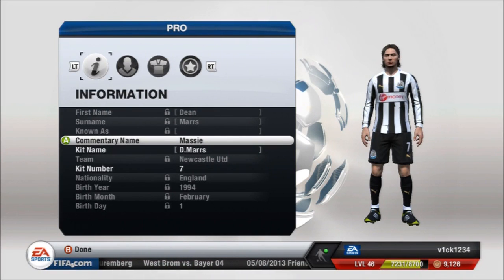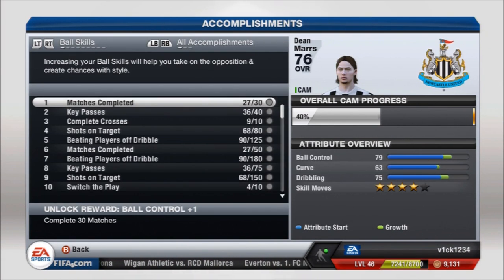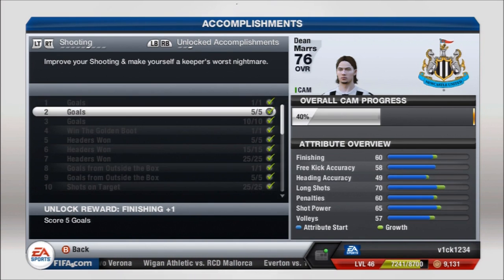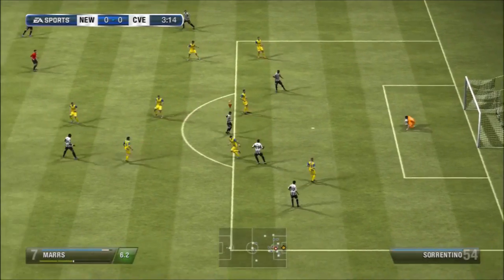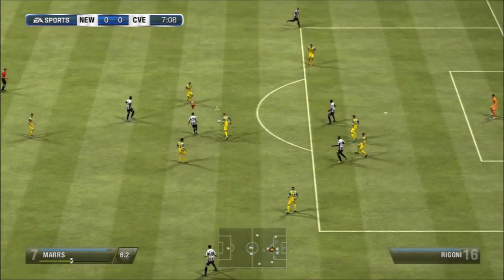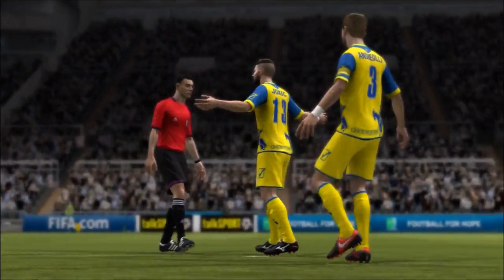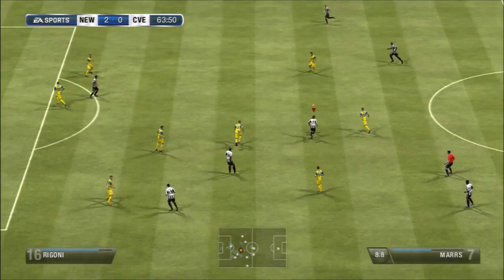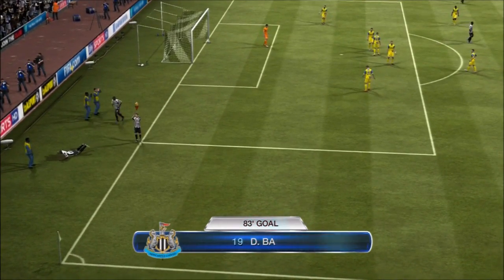FIFA 16 - How To Make A 90 Rated Career Pro #1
Hey guys this is a guide for how i managed to get my career pro player to 90 rated, in this episode i show my pro after his first season. I chat about his career to this point and all the tips and tricks a learnt along the way. I don't know if this video is of any use to any of you so please can you hit the dislike if your not down with it, if you like it please comment with questions that i can answer in the next video or hit the like button. There is so much more important stuff i need to tell you about pro player mode but i ran out of time in this video so. let me know hommies.